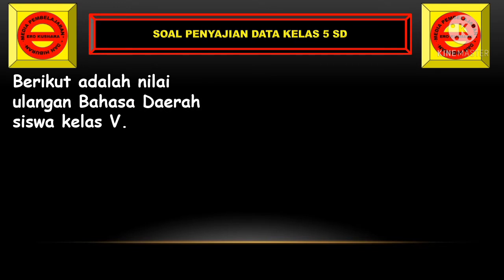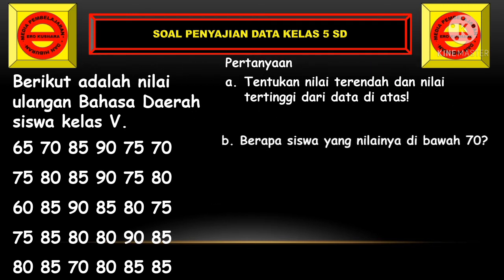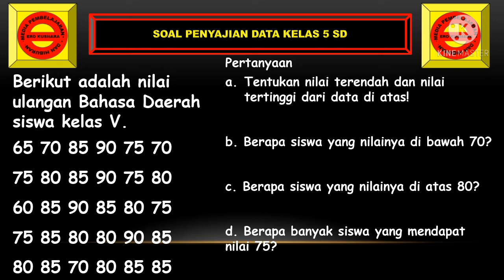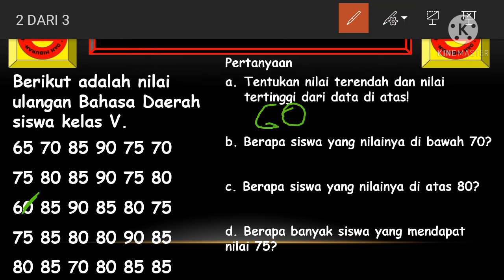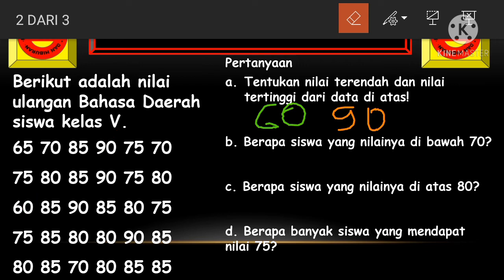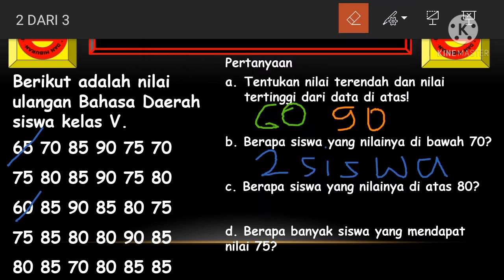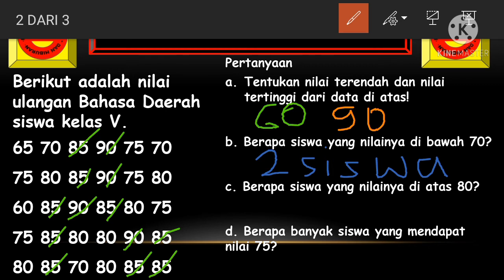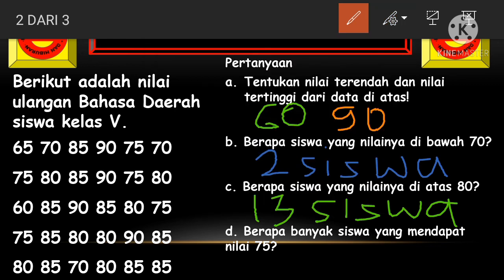Soal Penyajian data kelas 5 sd | matematika kelas 5 penyajian data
Pada vidio kali ini kita akan belajar soal penyajian data kelas 5 sekolah dasar yang dipelajari matematika kelas 5 penyajian data.

Soal dan pembahasan penyajian data pada mata pelajaran matematika kelas 5 sekolah dasar.